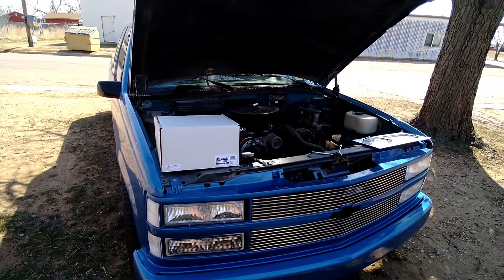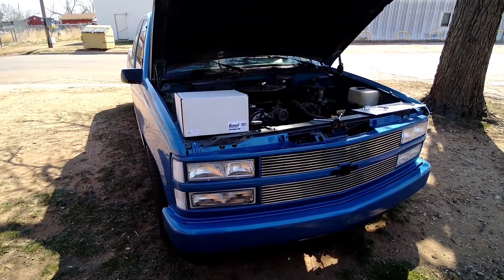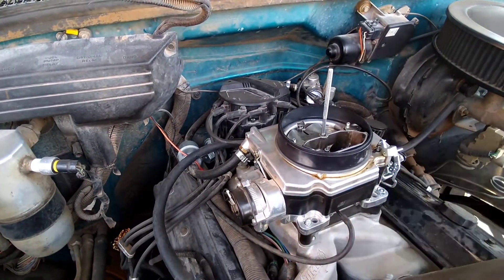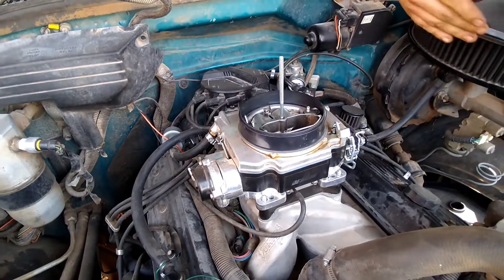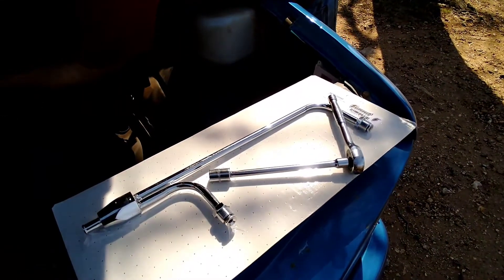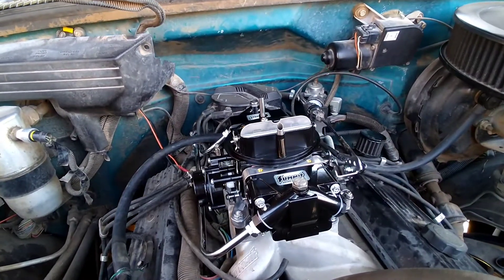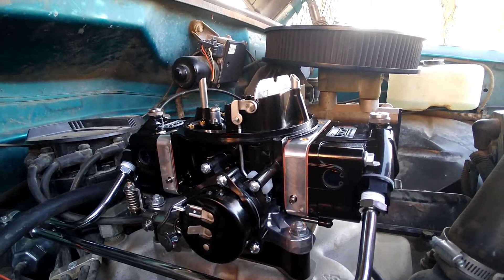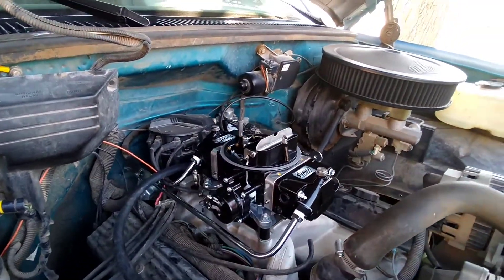Installing and Tuning the New Summitracing Max Performance Carburetor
installing and Tuning the New Summitracing Max Performance Carburetor man what a difference love this thing right out of the box 10/10